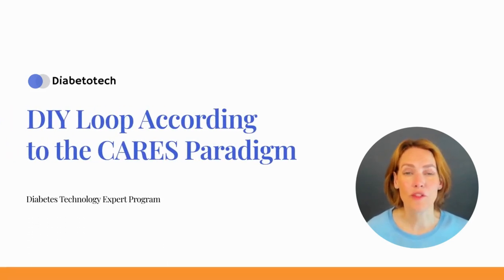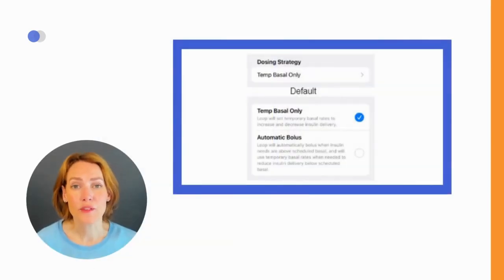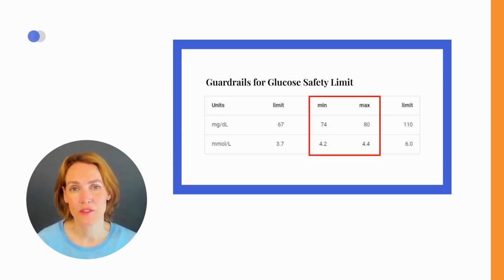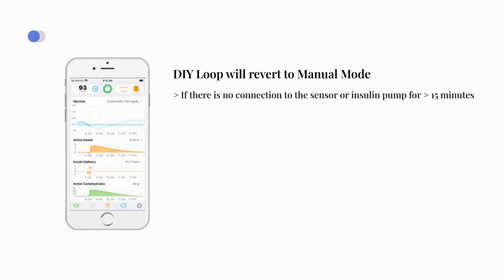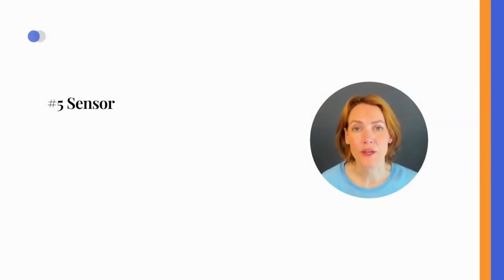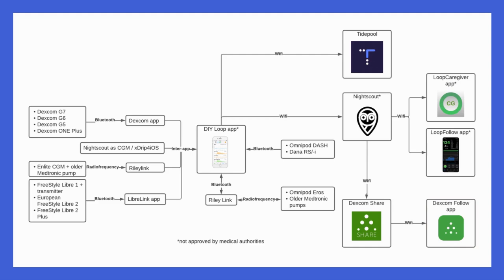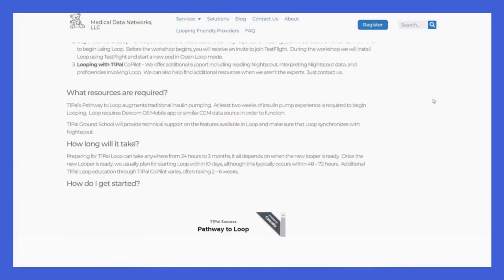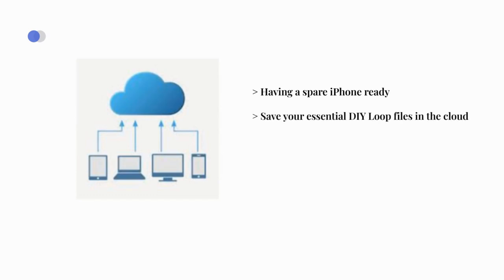DIY Loop | DIY Loop according to the CARES paradigm | Diabetotech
In this video, we will cover DIY Loop according to the CARES paradigm

We will discuss how DIY Loop calculates and adjusts the automated insulin delivery, when it reverts back to manual mode specific education tips and sensor issues, and how it shares data. After that we will go over DIY Loop’s indications and software updates. Let's get started!